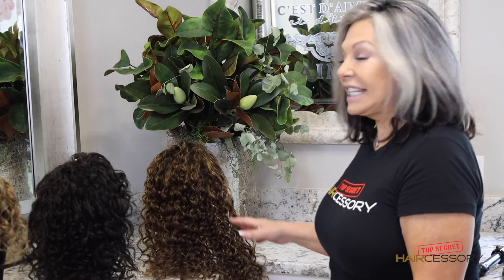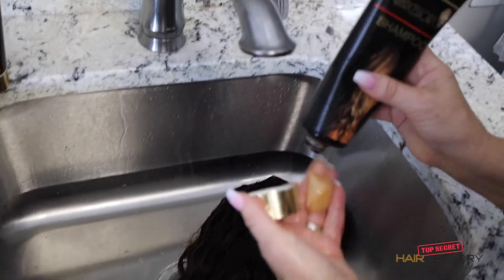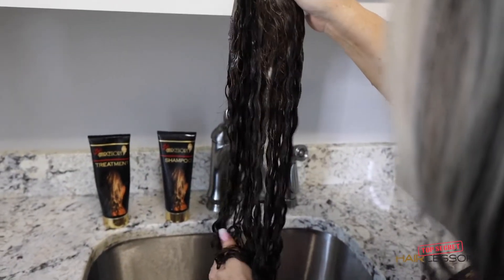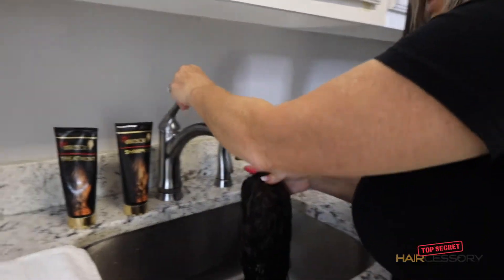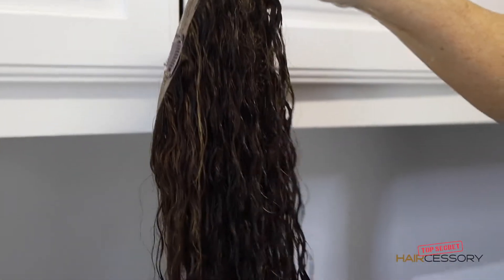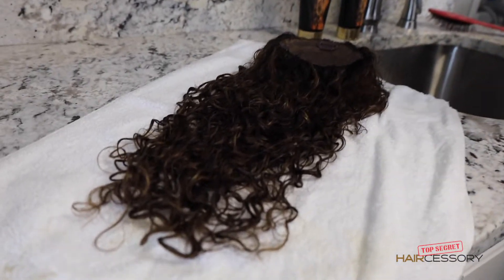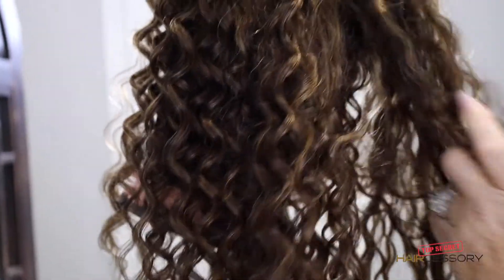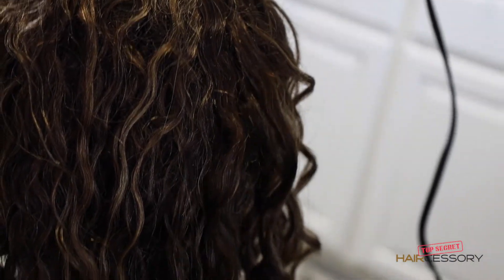Styling and Washing your 20" Curls // Curly Hairpiece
The Wavy Topper 20" is specifically designed for those who want extra-long length curls, added volume and coverage. Please note that you must have at least 18" long hair in the back in order for this piece to look it’s best. If your existing hair is shorter and you want to add length and with this piece, you must fill in the nape with extensions.

Made with 100% real human hair and hand tied, one hair at a time onto a revolutionary micromesh base that is ventilated and comfortable to wear, the topper provides great coverage.